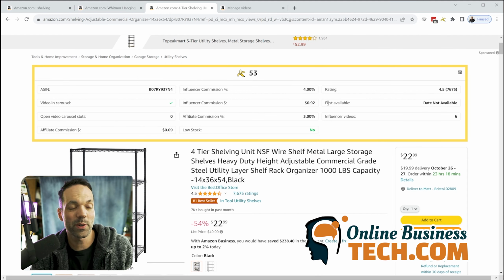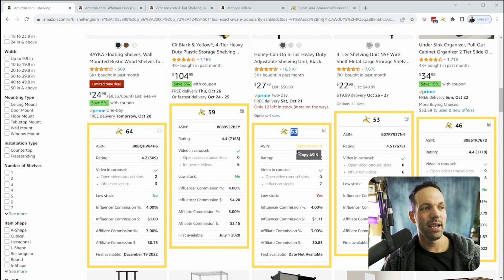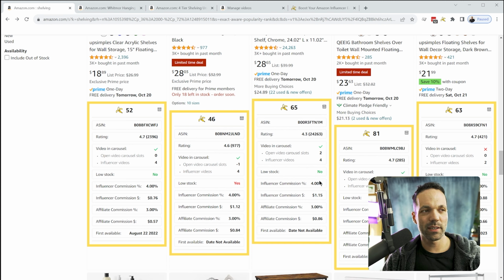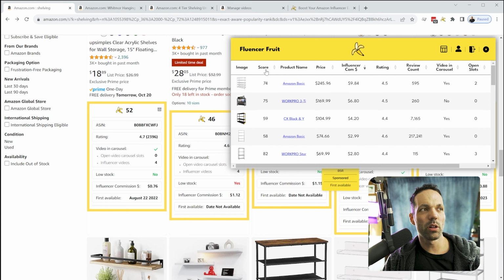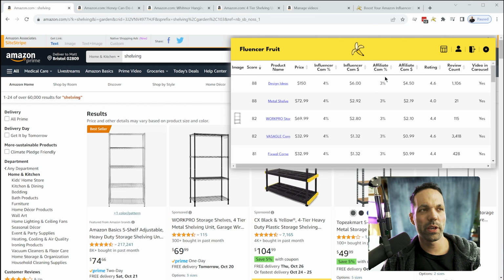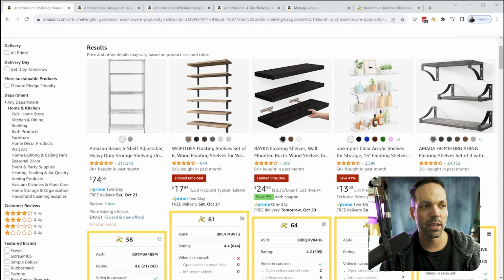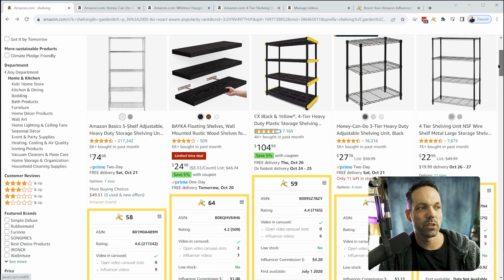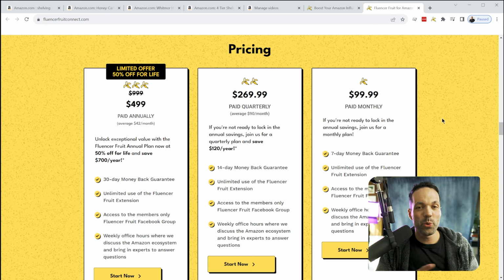Research High-Profit Products as an Amazon Influencer with Fluencer Fruit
Use code MATTSD for 50% off annual plan